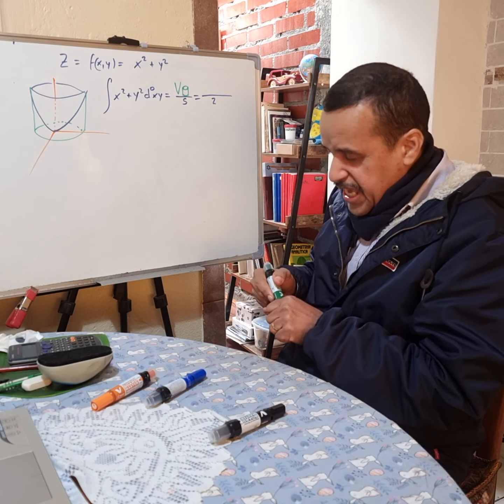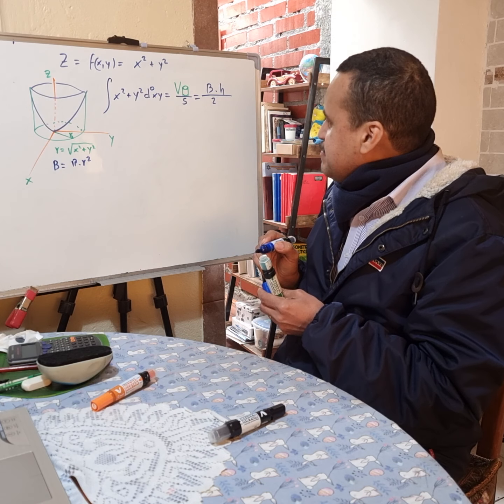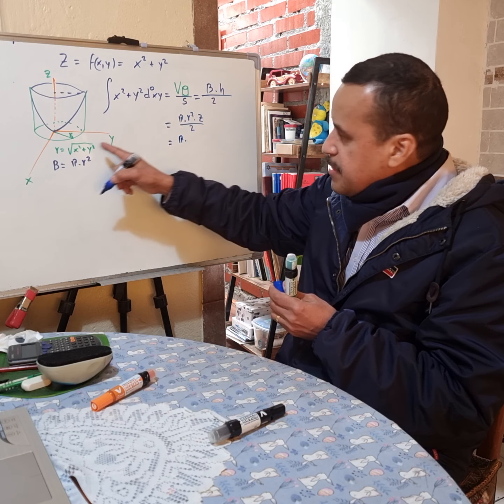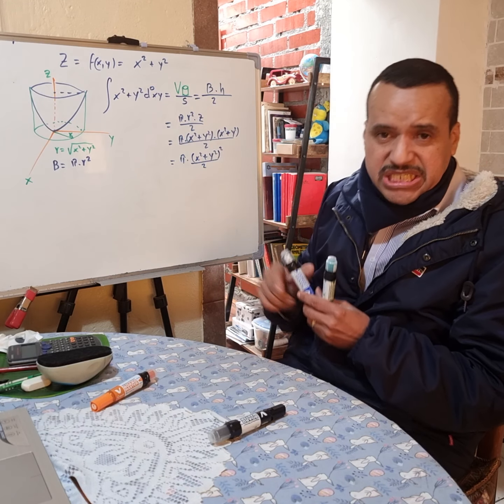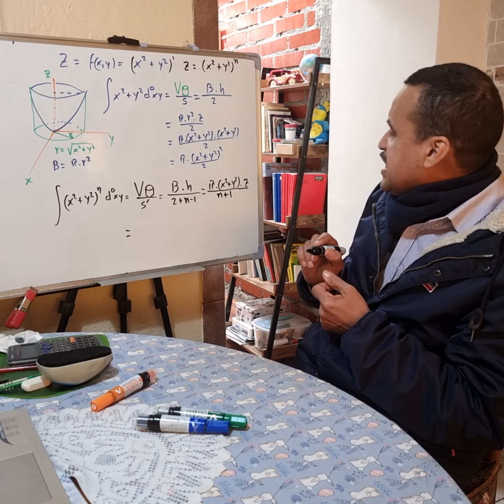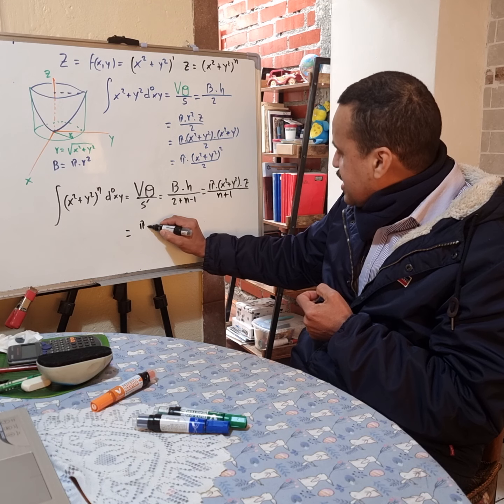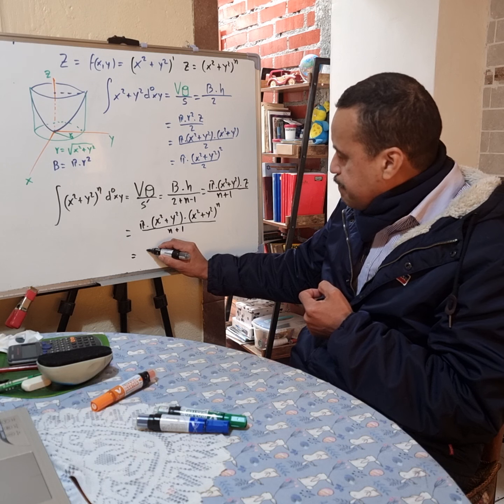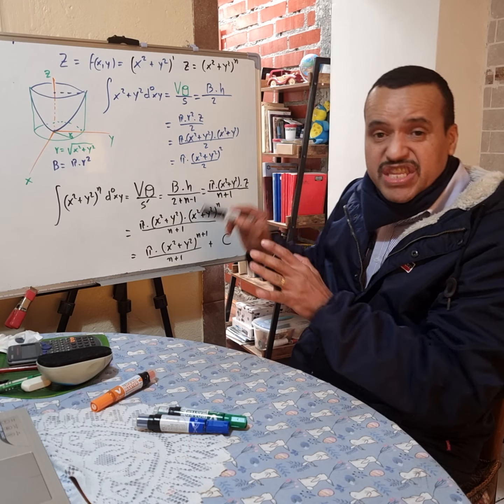Integral of Simmetry 4 (cirular expansion)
This our second primitive of our second identity function in tridimensional space, and the primitive of any power of it.